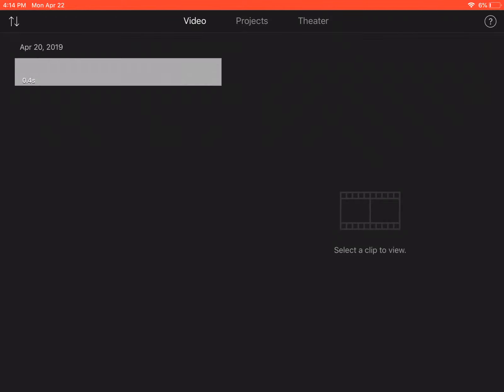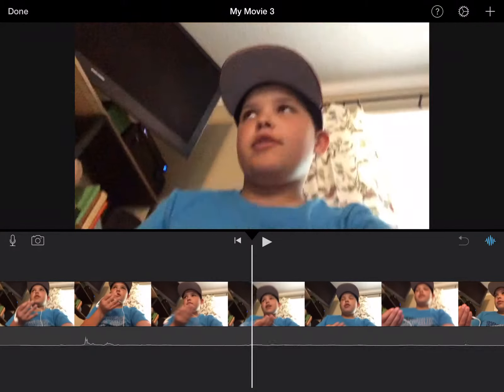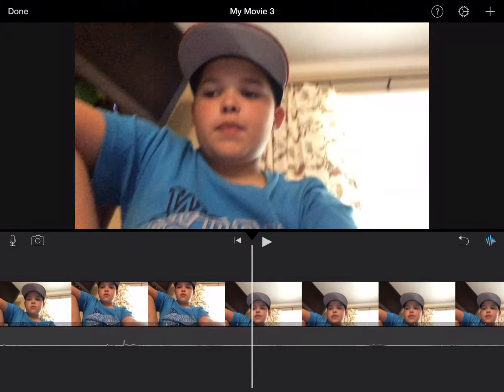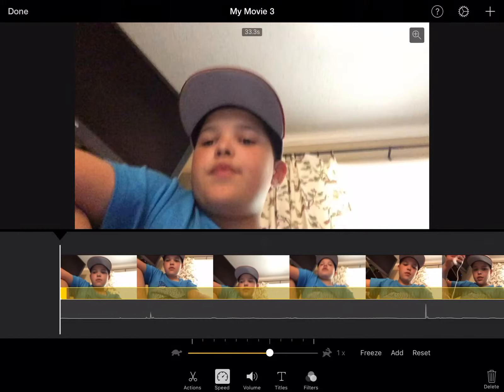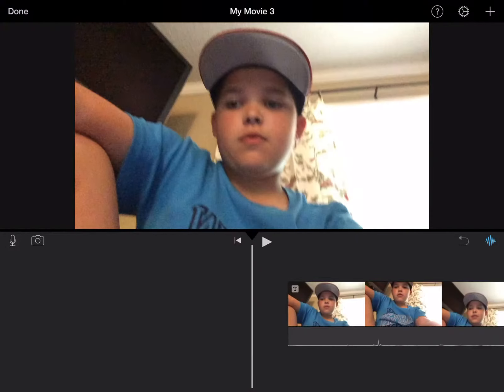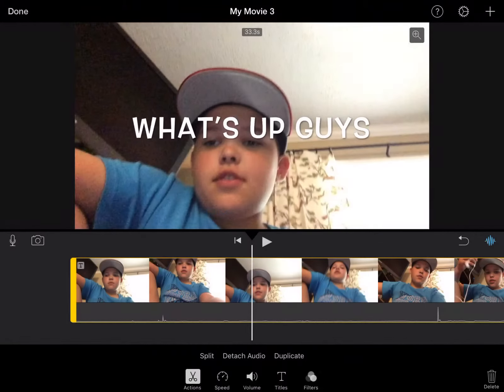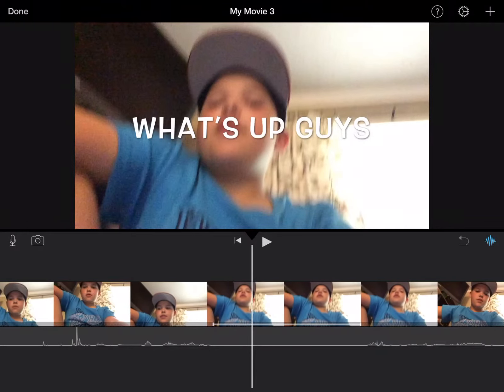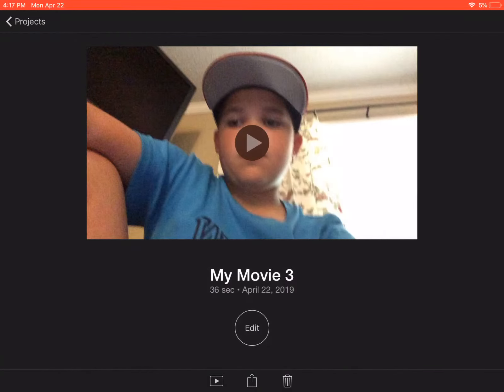How To Edit YouTube Videos On IOS Or Android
Let’s get this video to 1K views